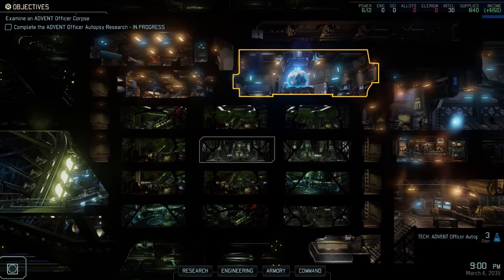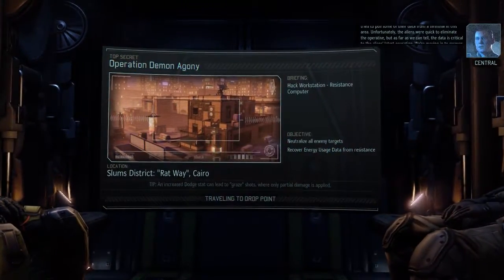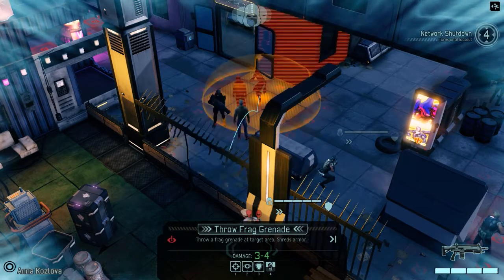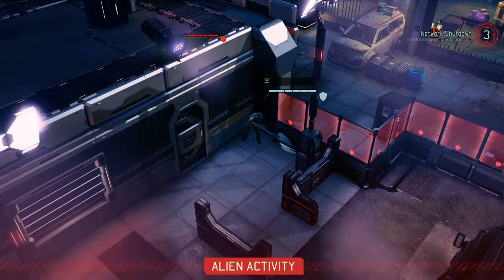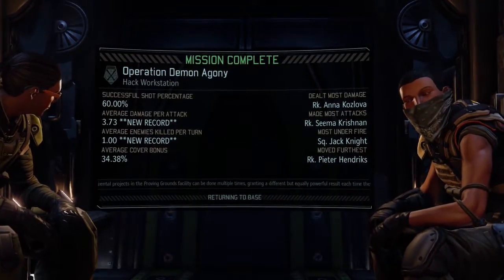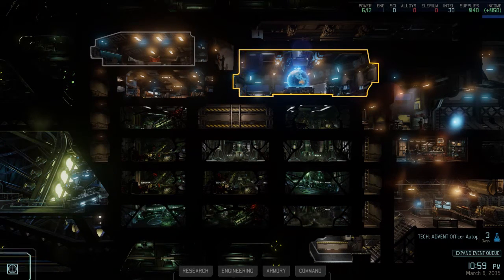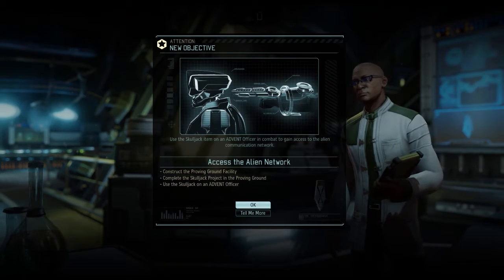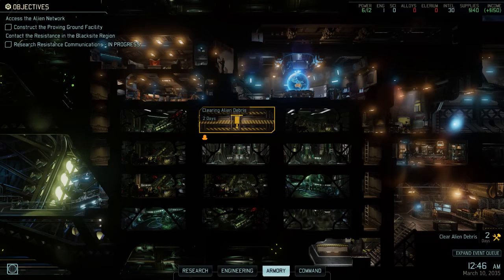Let's Play: X-COM 2 - Part 3 - The Brave are Named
You can follow our content through Twitter, Facebook and Reddit!